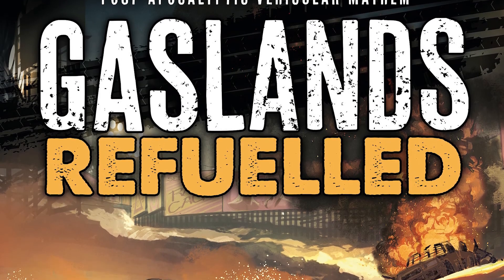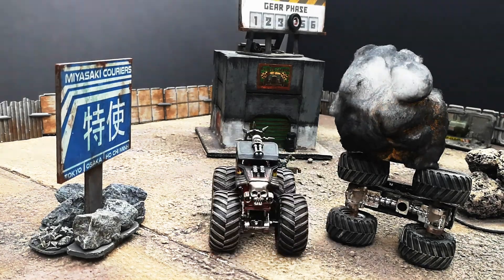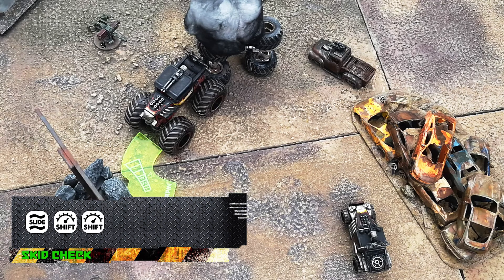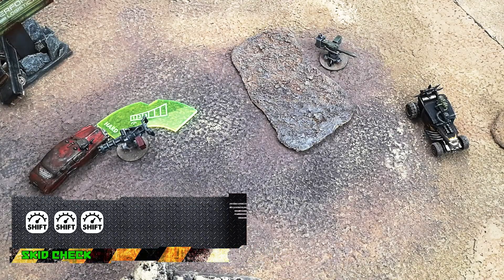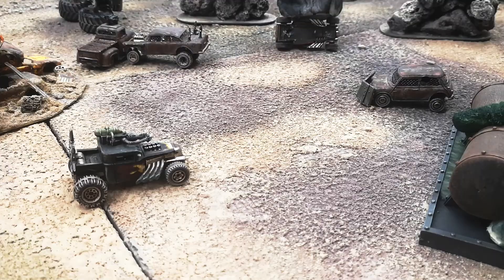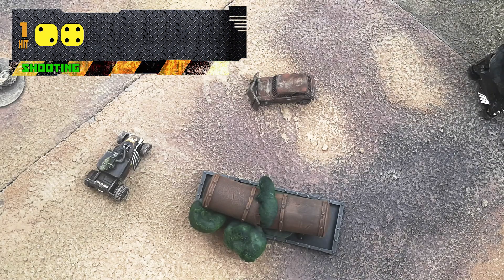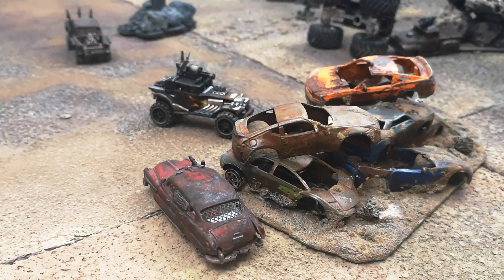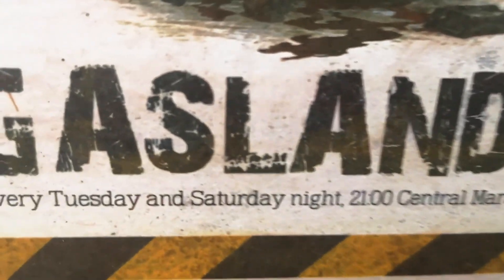Gaslands - Arena of Death - The Order of the Inferno vs The Wardens - Part 2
The second part of a Gaslands Refuelled play through on a 4'x4' post-apocalyptic table. The Order of the Inferno face The Wardens.